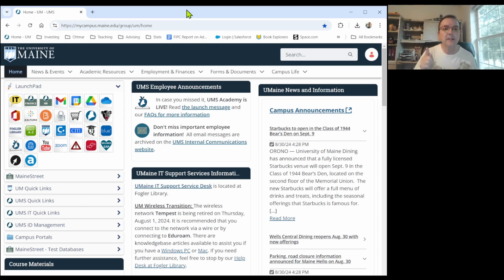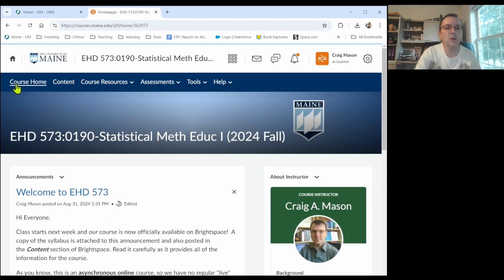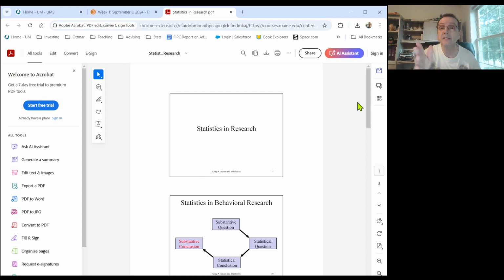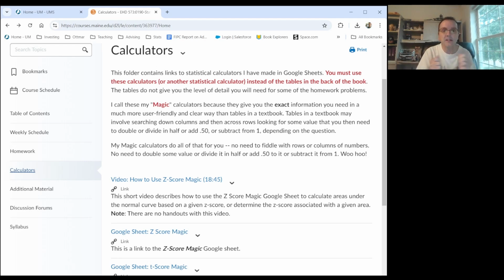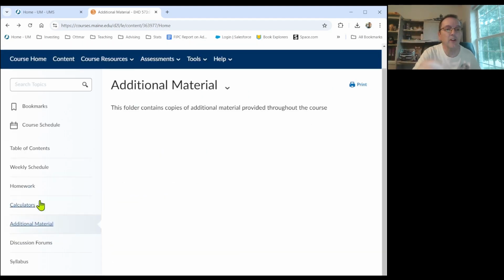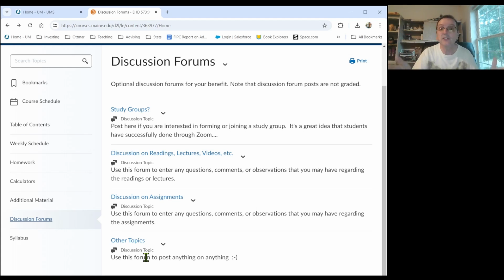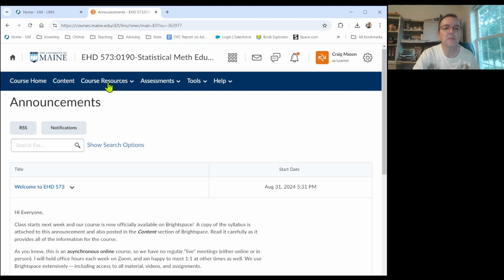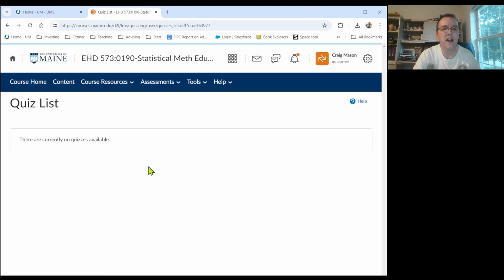EHD 573 Brightspace Fall 2024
In this video we review how our course is structured and organized in Brightspace.